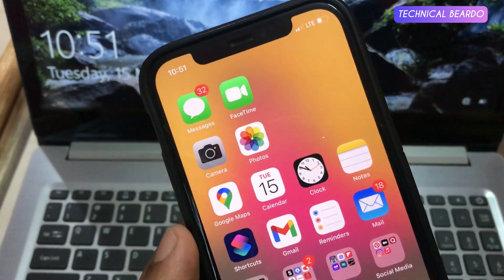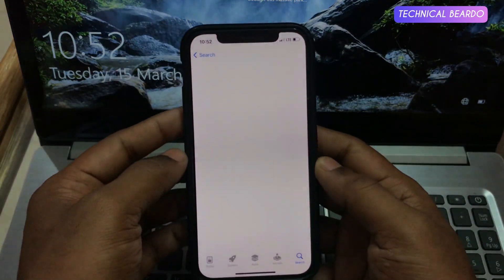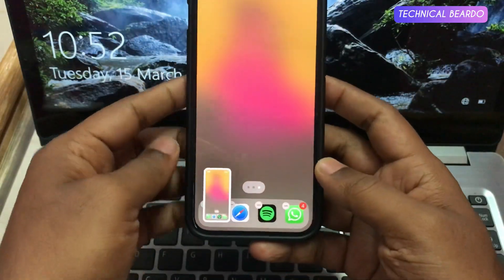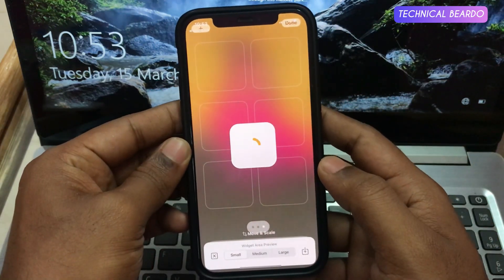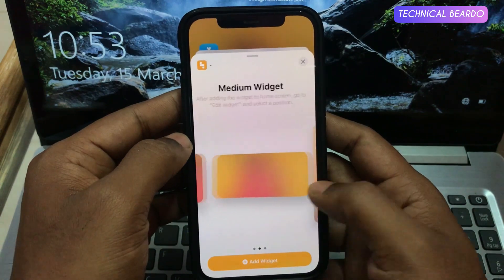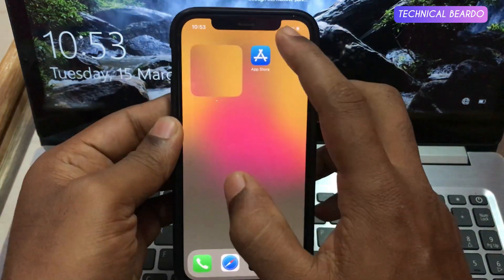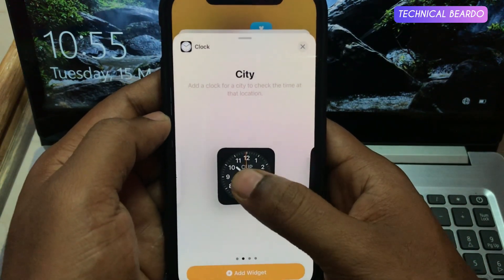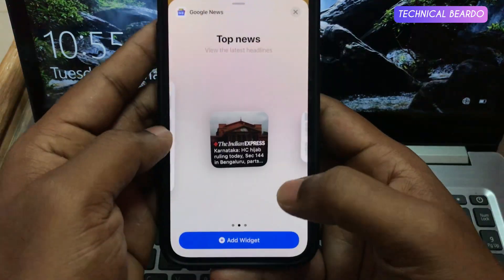How To Hide Widgets on iPhone Homescreen I How to Get blank Homescreen Widget on iPhone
How to get hidden widgets on iPhone. How to get blank home screen widgets on iPhone.

The best secret widgets on iPhone. Best widgets to make iPhone home screen awesome.
Hide multiple widgets one icon on the iPhone home screen. How to hide widgets on iOS 15. iOS 15 best-hidden widgets.